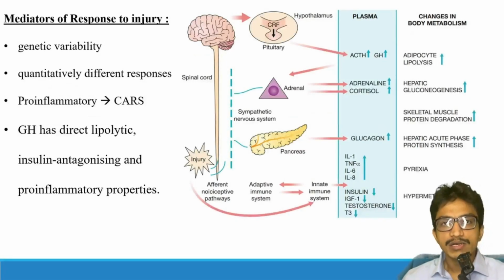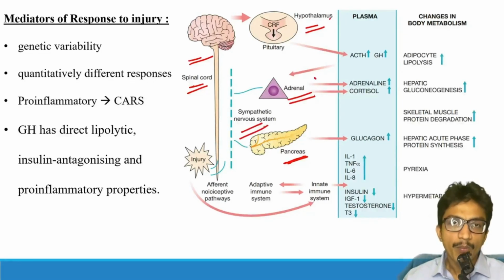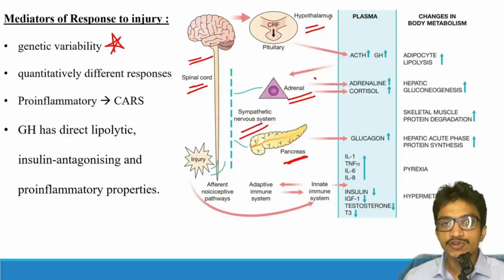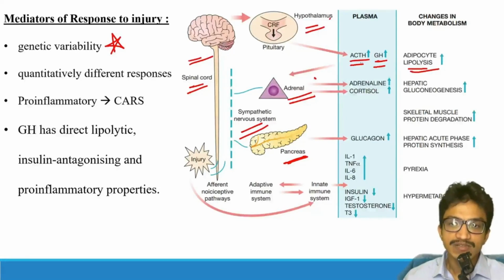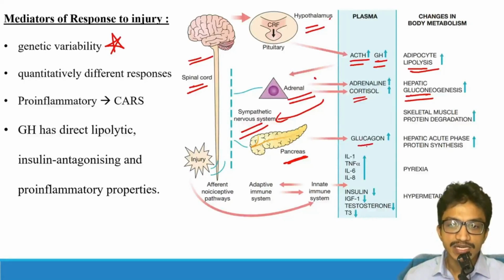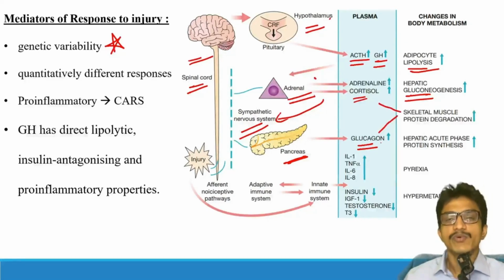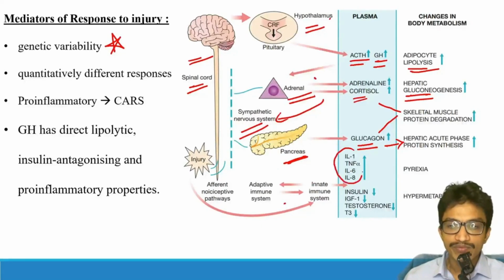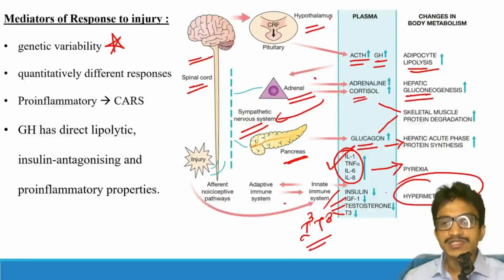Video Lecture Snippets | Basic Surgical Principles | Dr. Ruchir Bhavsar - Bailey